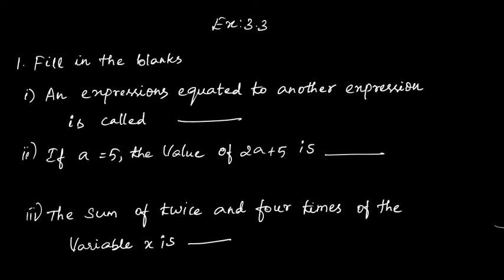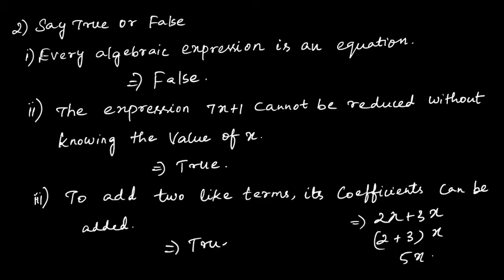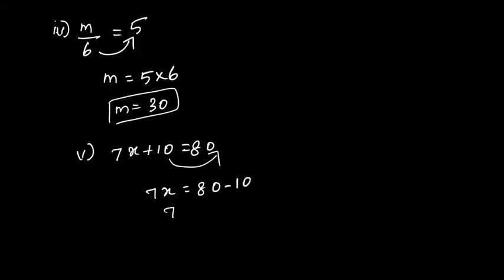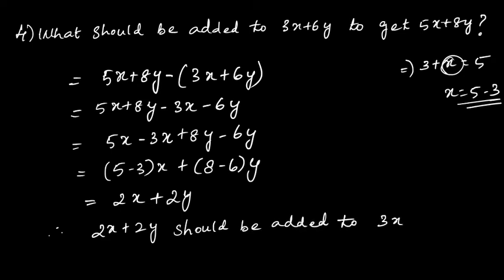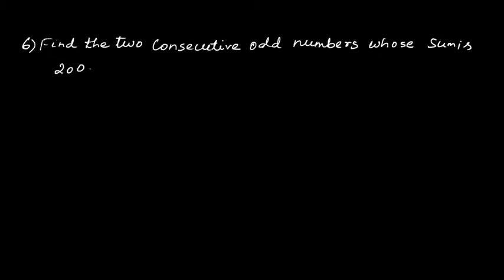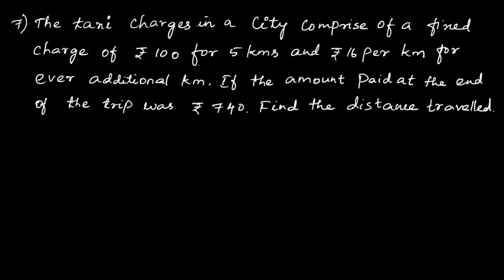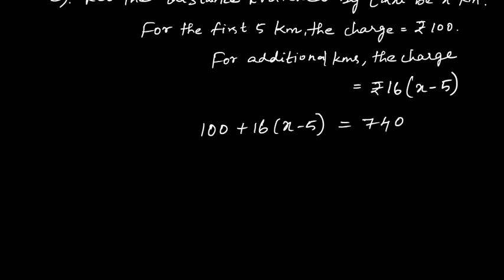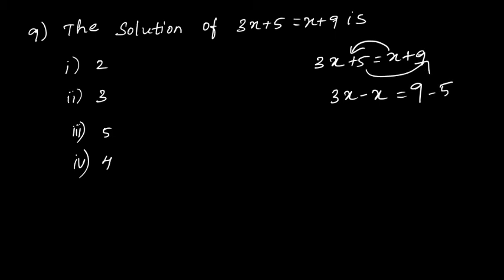TN Samacheer | Class 7 | Chapter 3 | Ex:3.3 | Tamilnadu State Board